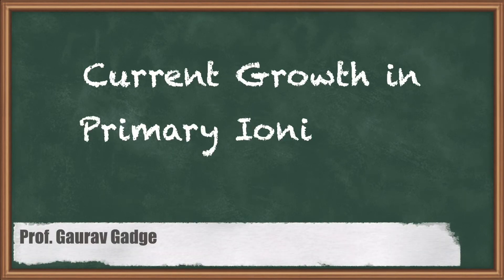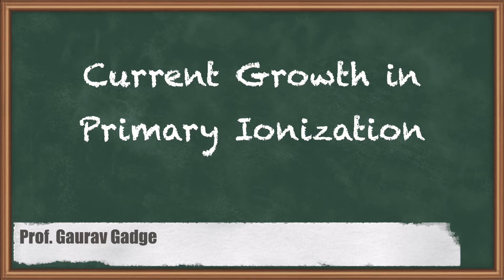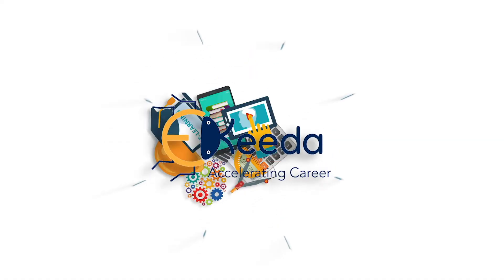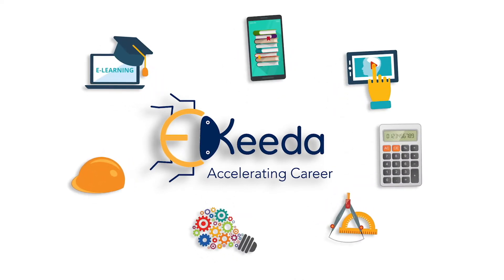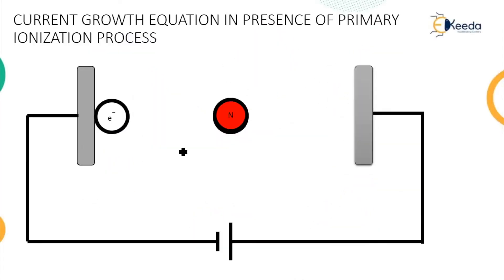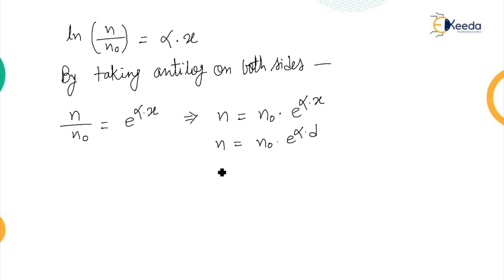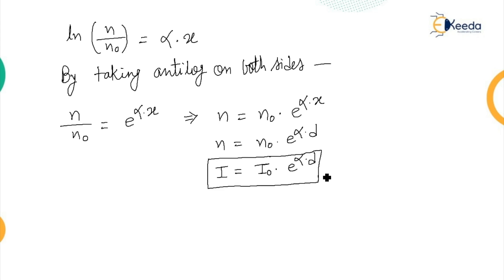Current Growth Equation in Presence of Primary Ionization Process - High Voltage Engineering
Video Name - Current Growth Equation in Presence of Primary Ionization Process

Chapter - Conduction and Breakdown in Air And Other Gaseous Dielectrics

Happy Learning!